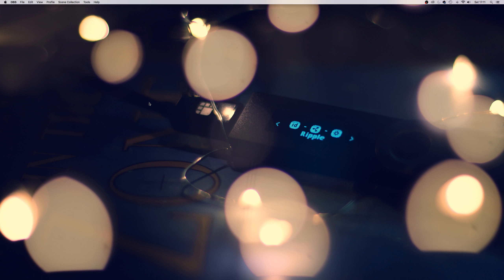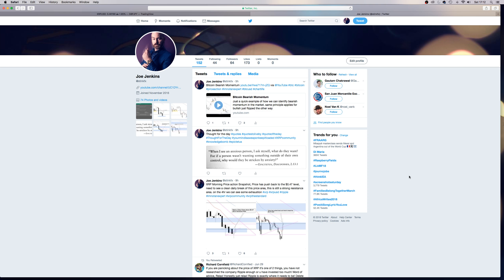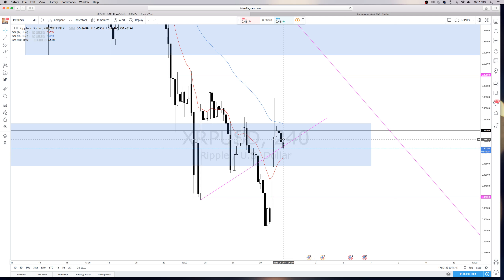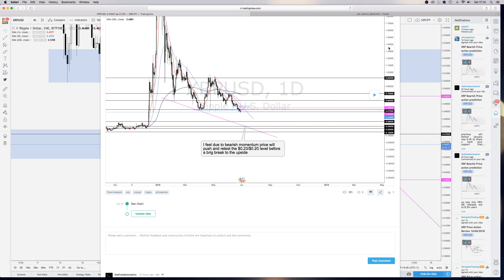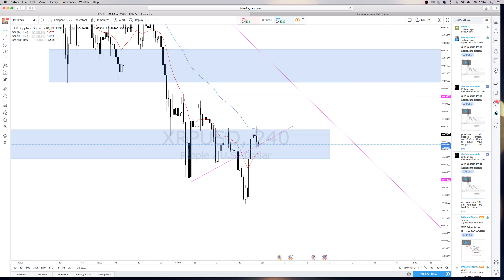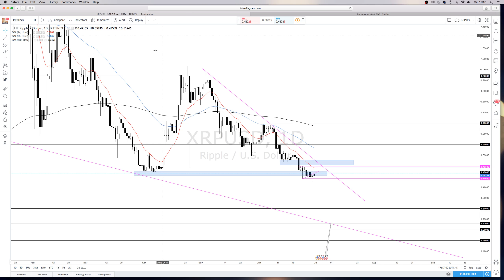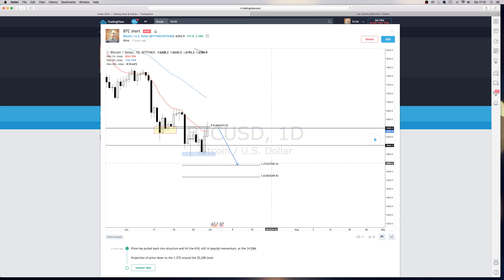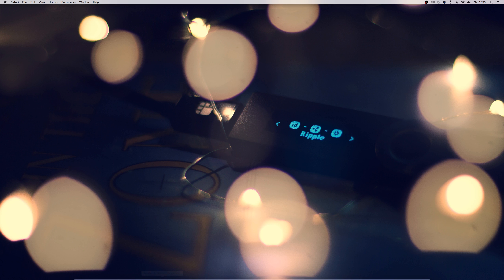XRP Price Action Review 30/06/2018 - Its Just a Pull Back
Today I woke to see lots of Tests from people talking about a 'Spike' I guess I was underwhelmed when I checked the charts.

Price is in a very bearish momentum at this stage, and this I feel is just price pulling back to structure and then moving downwards.

I have put a video together on Bitcoin bearish momentum as this is what we are still tethered too, so what ever moved happen on Bitcoin we will see similar moves on XRP.

Please don't risk more than you can afford to loose, remember if this went to $0.00 would you be able to sleep at night.